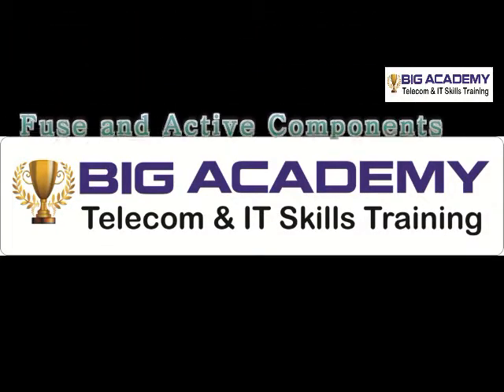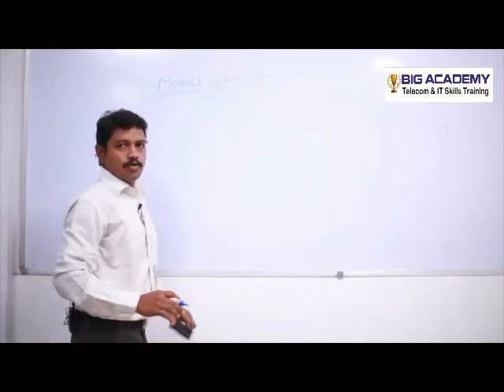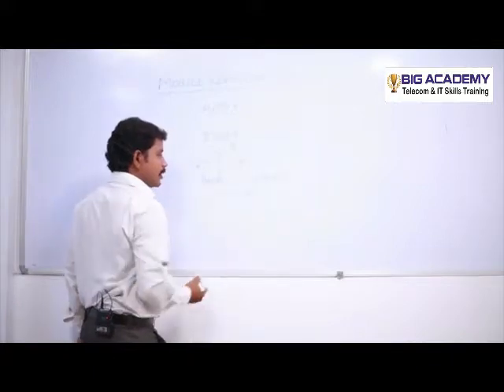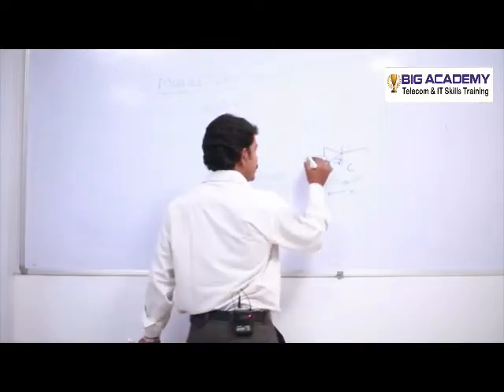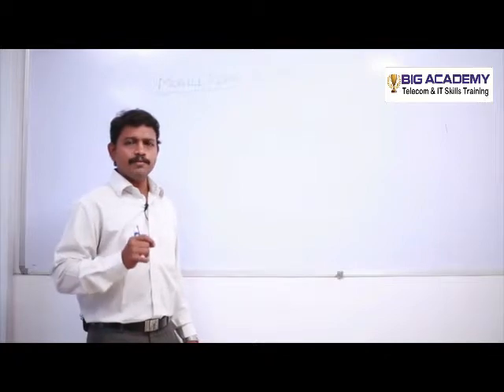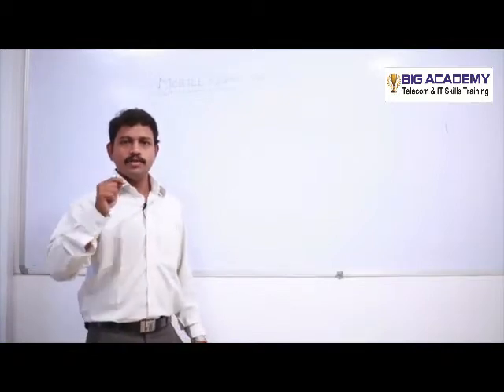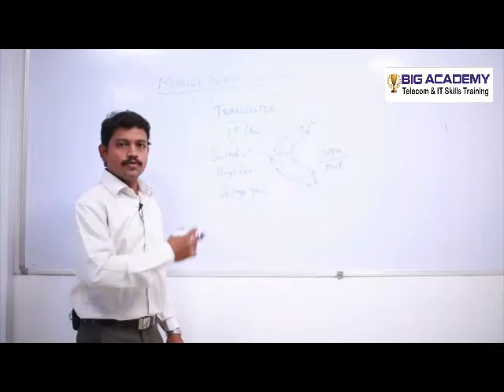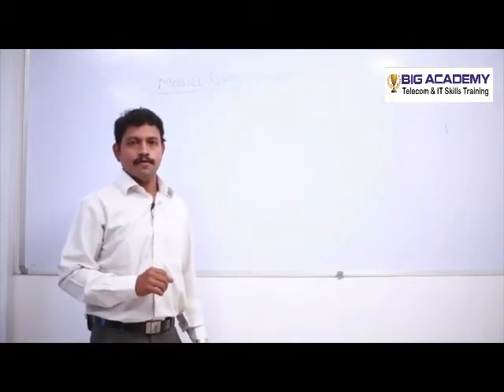Study about Basic of electronics: Part 3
Fuse & active components